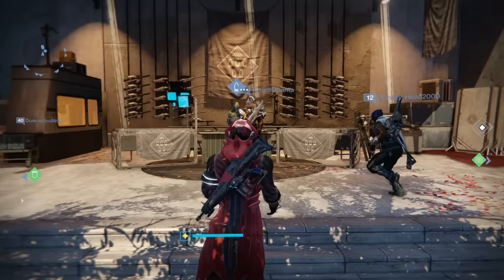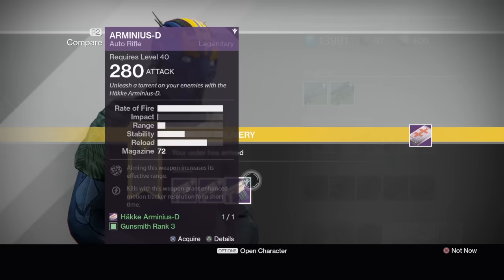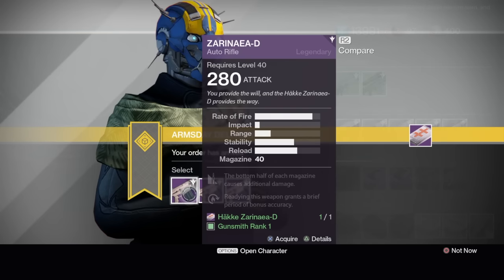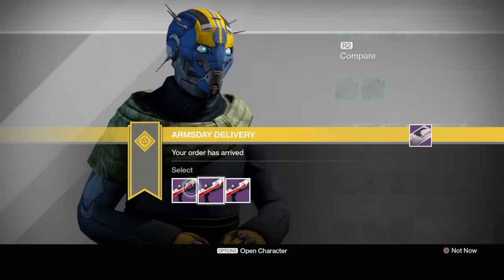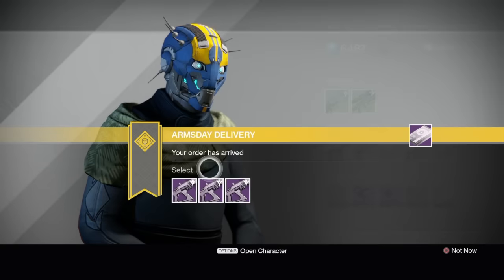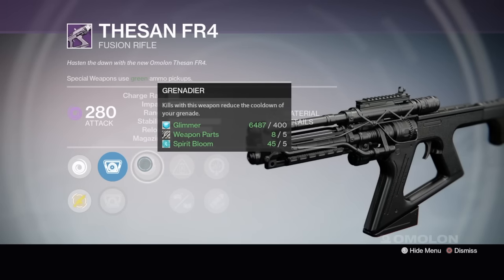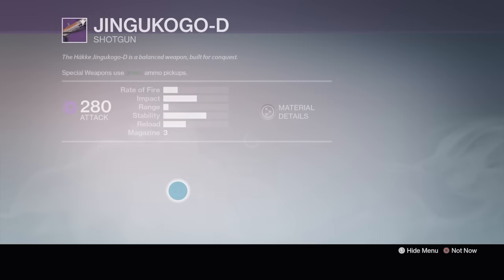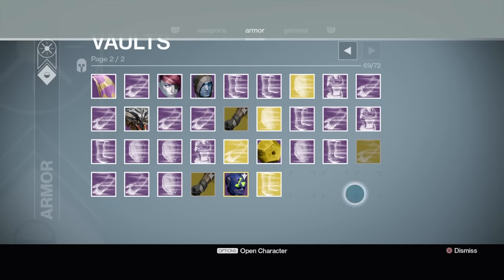Destiny - Arms Day. Foundry Order Recommendations & Opening 5 Packages. "Meh Week".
✅Join my PS4 Destiny FaceBook Group!